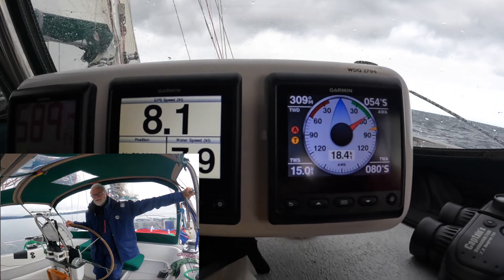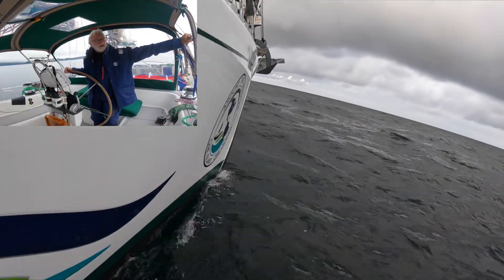Day & Life Aboard One Ocean, as we circle North & South America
As we wrap up our first month of travel we wanted to share some of our experiences. A day in the life on a research vessel circumnavigating North and South America. Data collection, down time, provisions and more! The 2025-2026 Around the Americas expedition is conducting scientific research on kelp, whales, and oceanographic information.

About US:
The Around the Americas Expedition aims to inspire the next generation of ocean stewards by integrating ocean research, exploration, and interactive engagement. The expedition includes over 50 scheduled stops across 12 countries, fostering community discussions about the health of our oceans. Our onboard research will include the first ever pole-to-pole kelp study, atmospheric and seawater property studies to help better understand ocean surface temperature or the ‘cool skin effect’ happening in our one ocean.  All our research will be open-sourced and shared on an education platform - Exploring By The Seat of Your Pants. The 2025-26 expedition will highlight the importance of education to motivate students of all ages to become future ocean stewards!

The Around the Americas Expedition is a 14-month voyage, starting in May 2025, that will circumnavigate North and South America aboard the 48-foot sailboat, One Ocean.

The mission focuses on scientific research, education, and community outreach to raise awareness about ocean health. Building on Captain Mark Schrader’s original 2009–2010 journey, the expedition will compare oceanic changes over the past 15 years.

One of the key projects involves researching kelp forests along the coastlines of North and South America, documenting their health and dynamics. Collaborators include the University of Victoria, UCLA, the Woods Hole Oceanographic Institution, and the University of Washington.

Research Highlights:
The scientific focus includes:

Kelp forest dynamics: Spatial distribution, density, and temporal studies.
Environmental monitoring: Ocean temperature and related factors.
Meteorological studies: Ocean-atmosphere interactions.
Conservation efforts: Utilizing low-impact marine technologies.